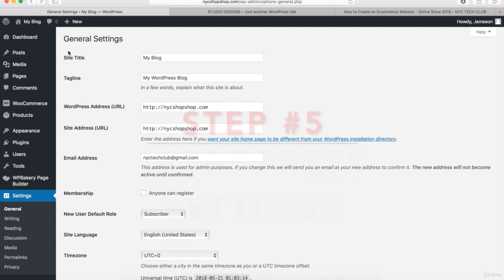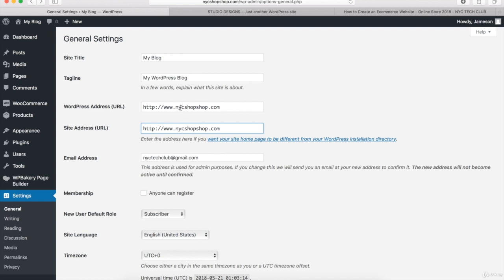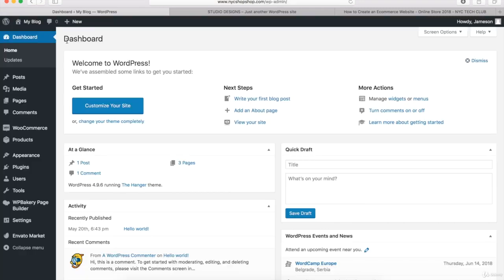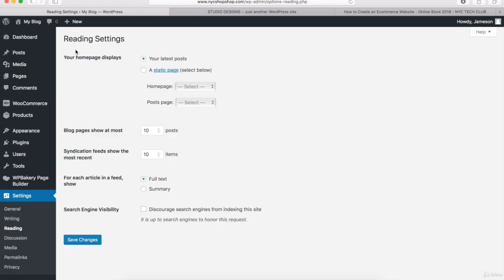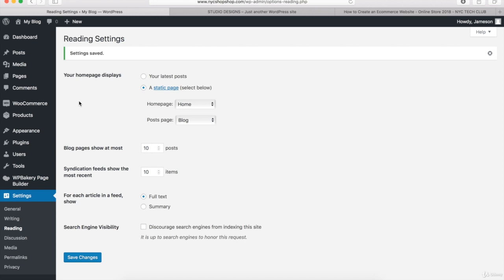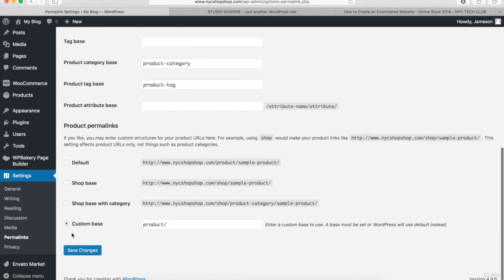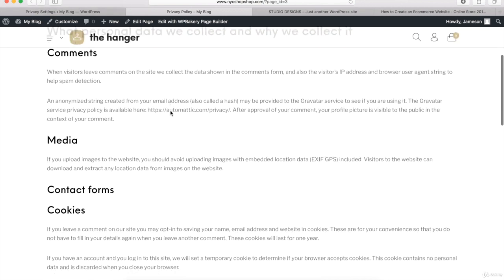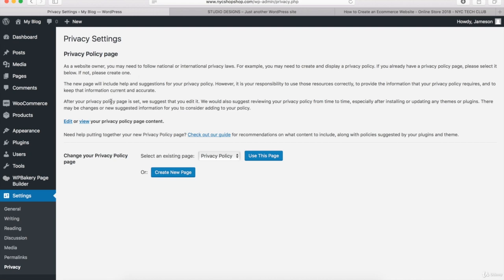2 Set Wordpress Settings